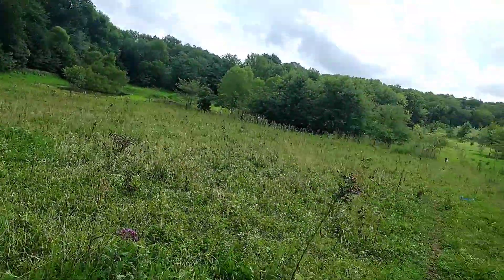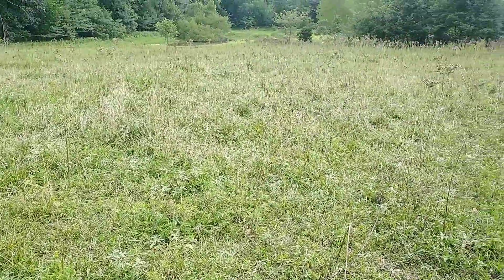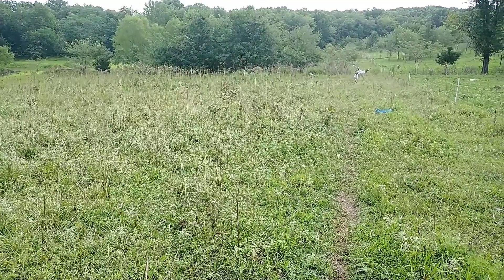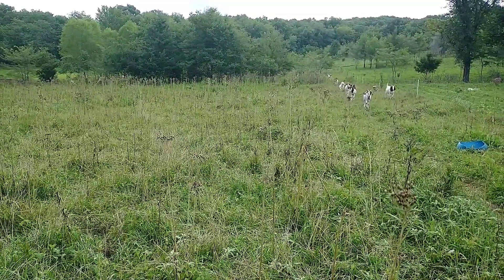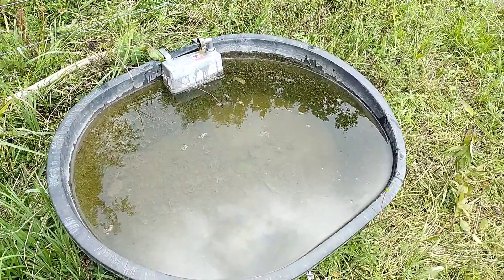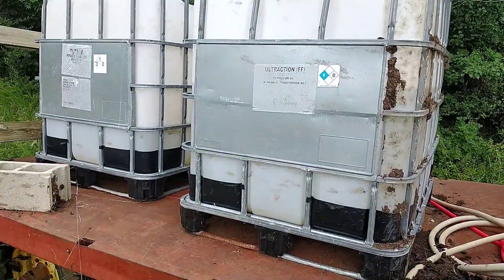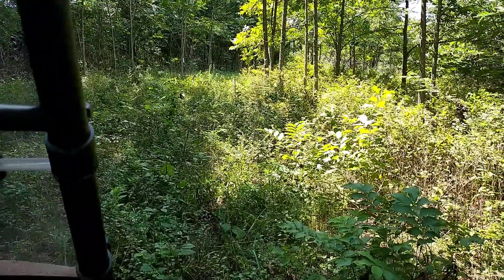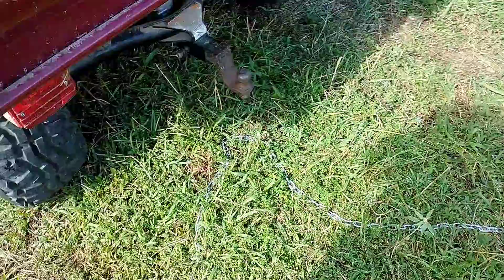Moving the Goats to a New Pasture. Rotational Grazing for Parasites